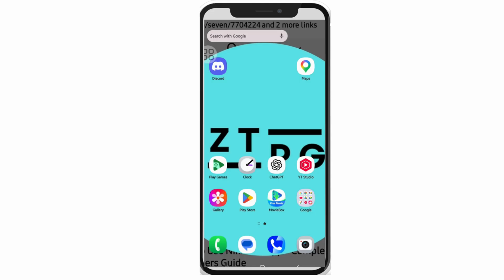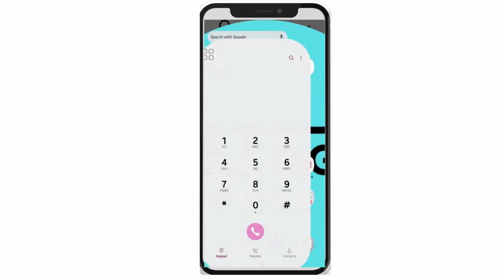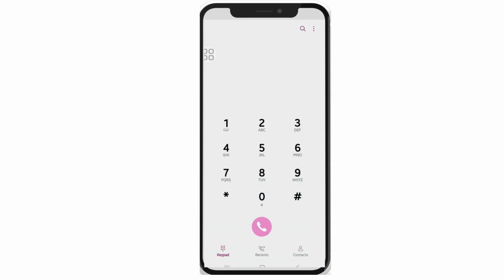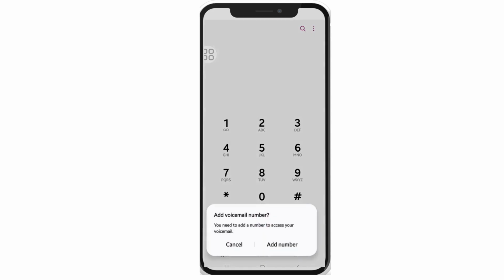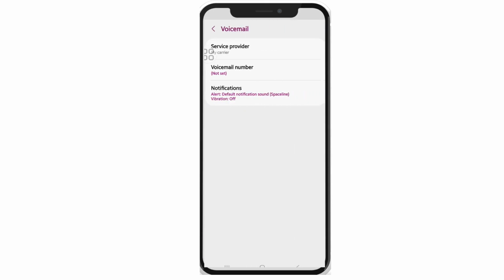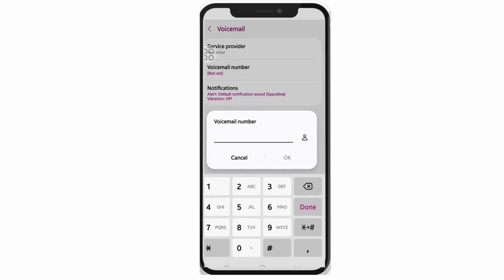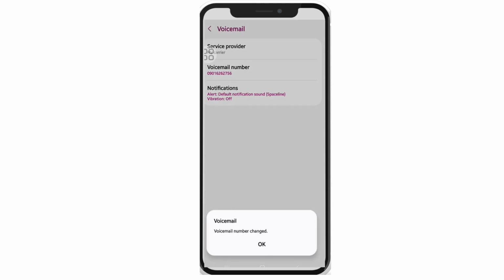How To Setup Voicemail On Android - Step By Step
Learn how to set up voicemail on your Android phone quickly and easily with this step-by-step guide. Whether you’re setting it up for the first time or updating your greeting, this tutorial walks you through everything you need to know.
In this video, you’ll discover how to access your voicemail settings, create a personalized greeting, and ensure your voicemail is working properly so you never miss important messages. The process works on most Android devices, including Samsung, Tecno, Infinix, and more